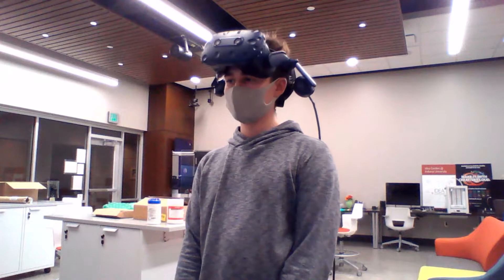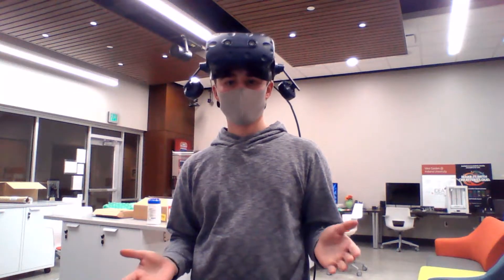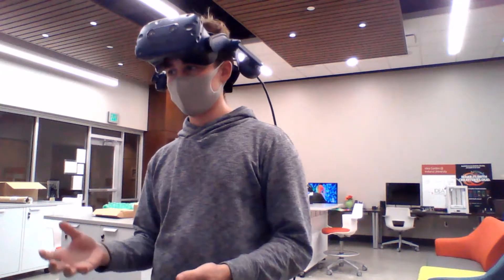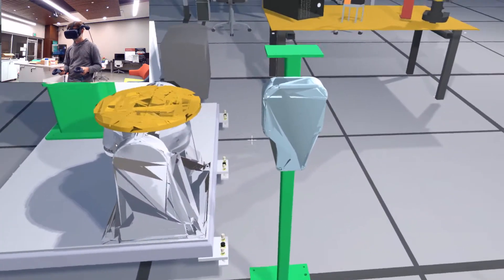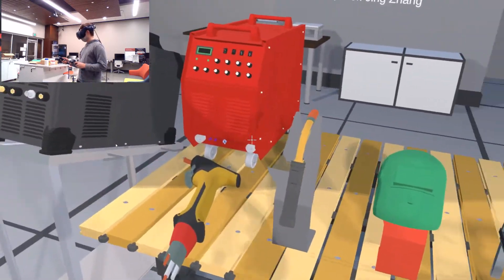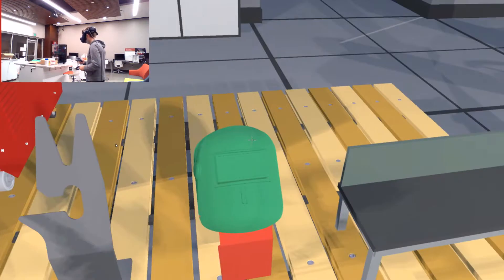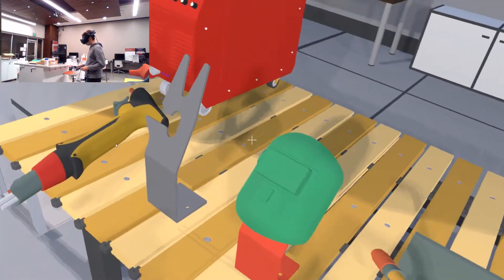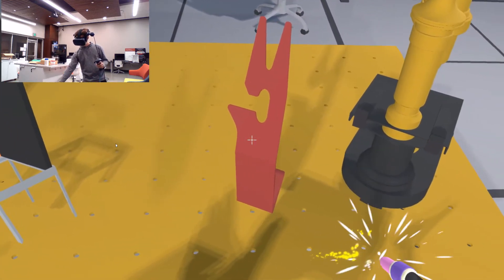Virtual Reality VR module of Welding process - 2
This video shows a Virtual Reality (VR) module for the welding process, created by my students, Shambhuraj Wadghule and Cooper Zuranski.